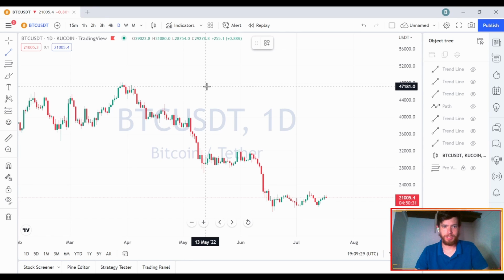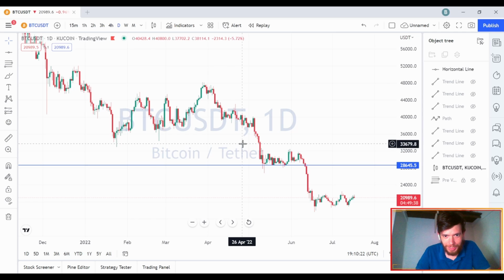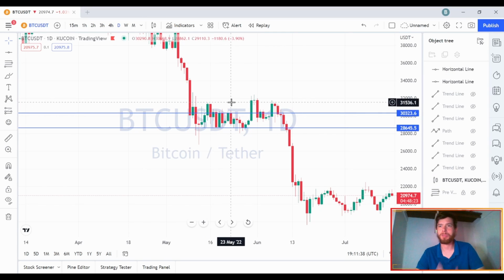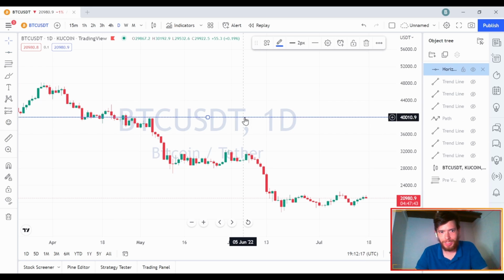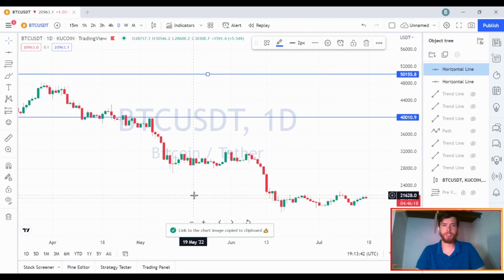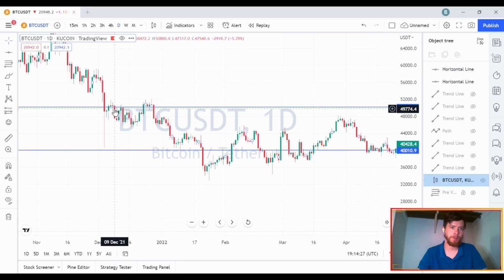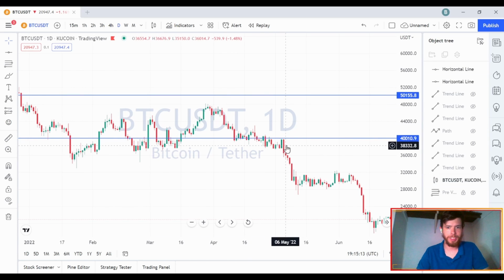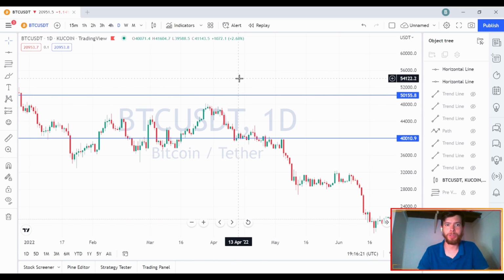Lesson 2: What is support and resistance? How to use support and resistance when trading.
In this video we’ll walk you through:
- What are candles?
- How do you trade stocks and crypto using support and resistance?

Our channel is about reaping the benefits of crypto trading when price goes up or down using concepts we cover on this channel. We cover lots of cool stuff such as technical analysis, patterns and psychology of trading.

OUR CHANNEL SHOULD NOT BE TAKEN AS FINANCIAL ADVISOR. PLEASE GET A REGISTERED FINANCIAL ADVISOR FOR SPECIFIC FININCIAL NEEDS.